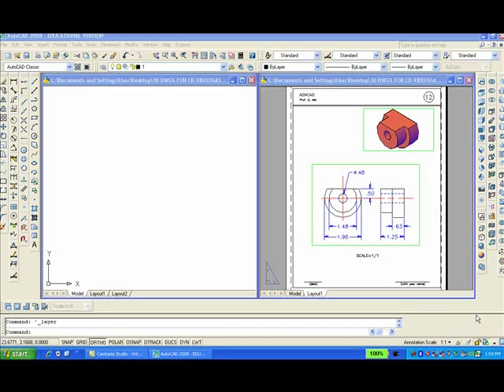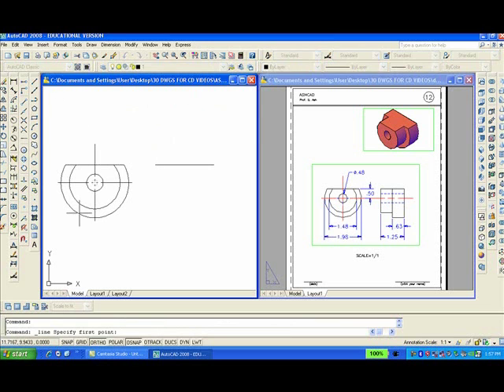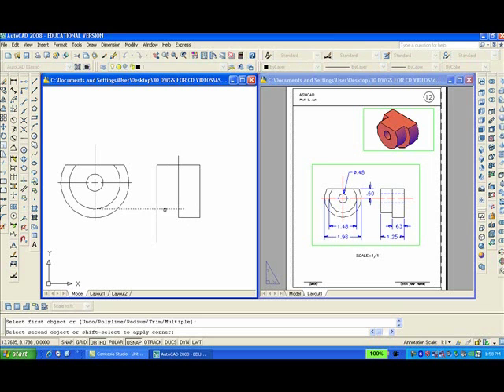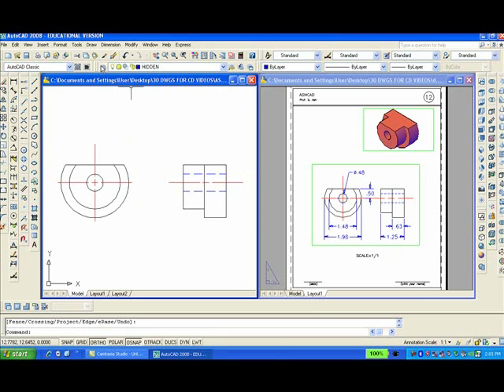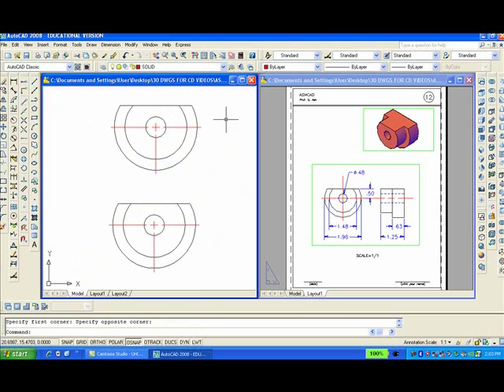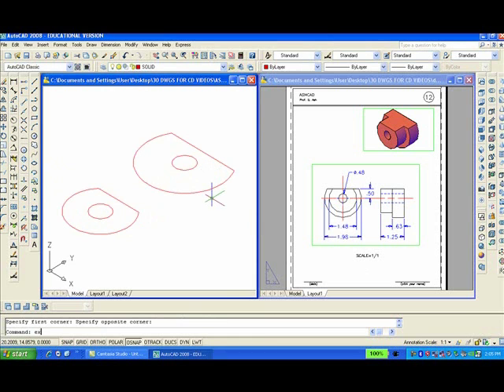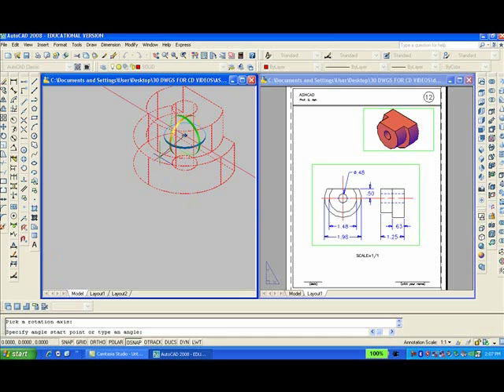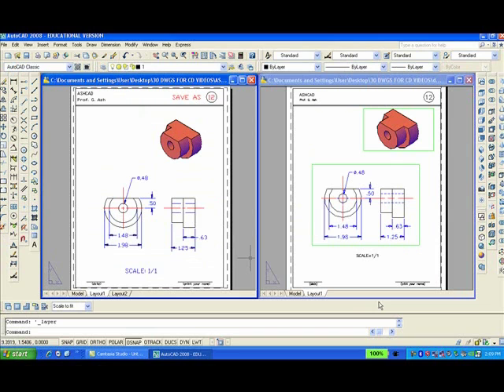SOLID 12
George A. Ash, Solid Modeling Practice, all versions of Autocad,